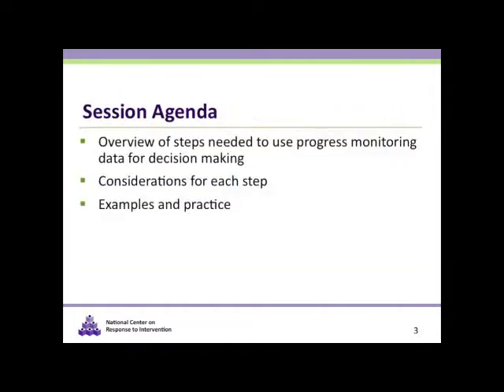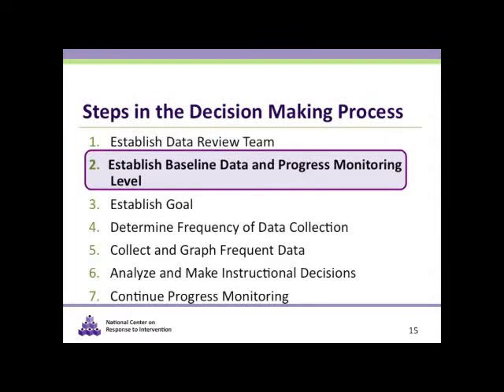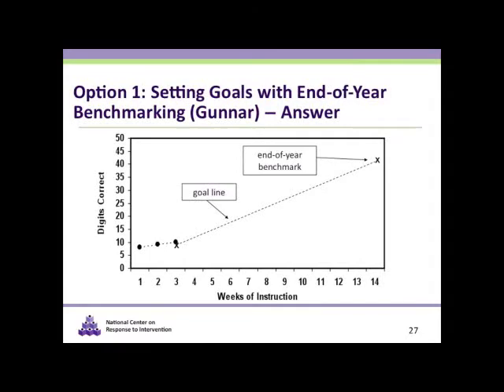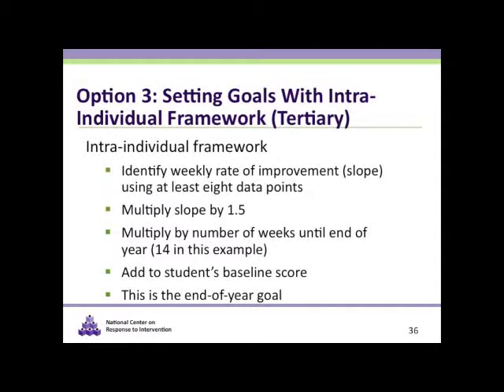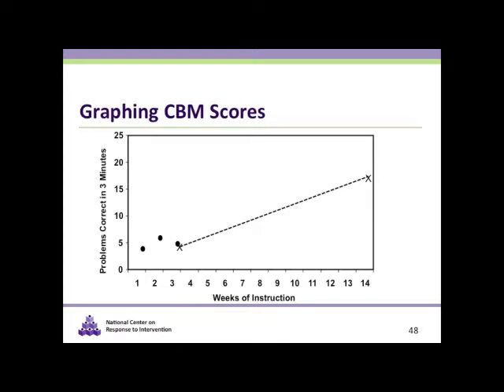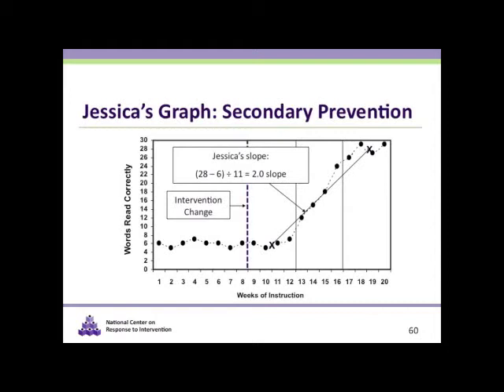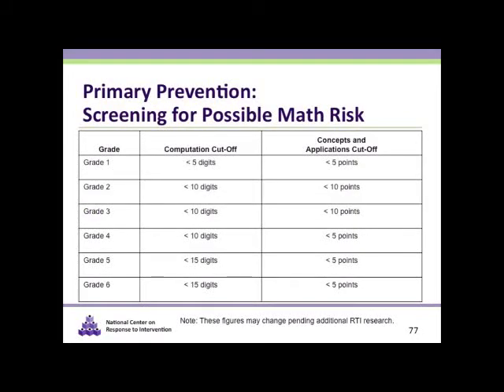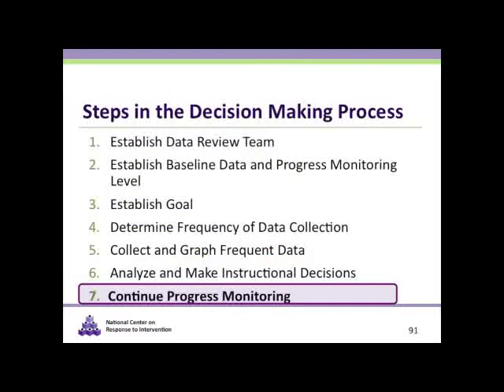Using Progress Monitoring Data for Decision Making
This learning module focuses on the steps needed to effectively utilize progress monitoring data in the decision making process. It provides information, examples, and activities to learn about the progress monitoring process.

This is one, in a series of 11 self-paced learning modules intended to provide foundational knowledge about the essential components of RTI and to build an understanding about the importance of RTI implementation.